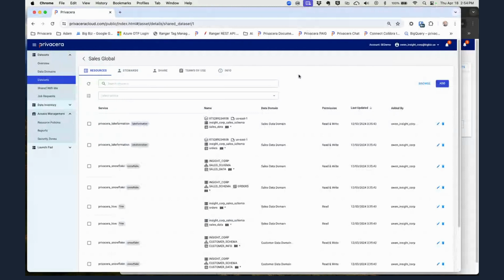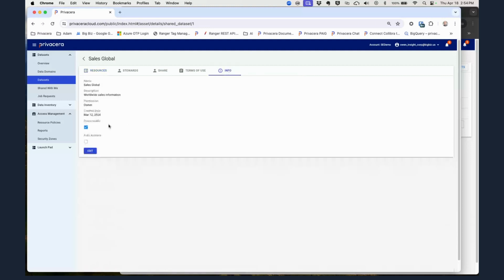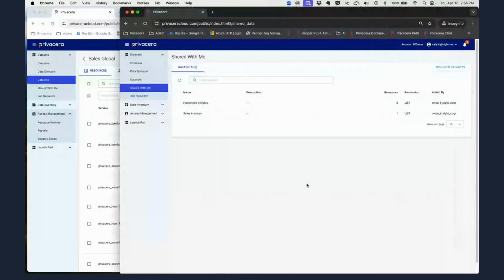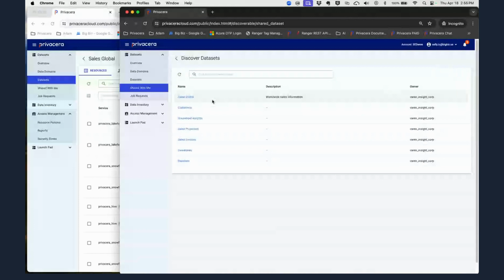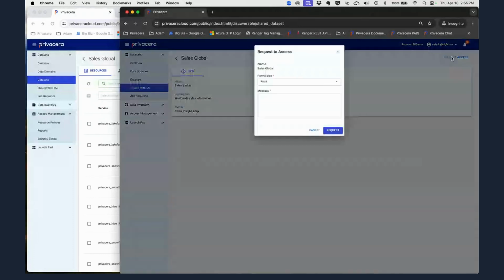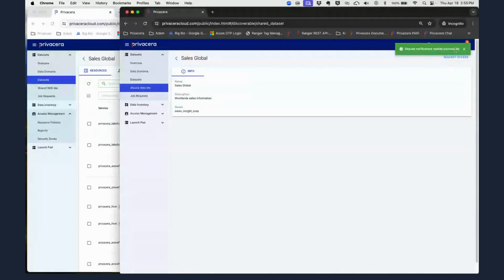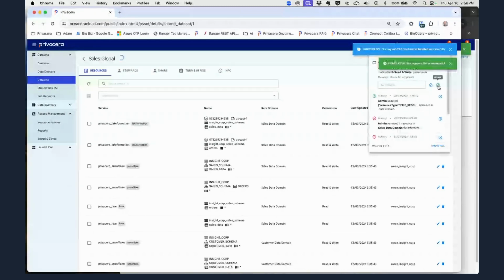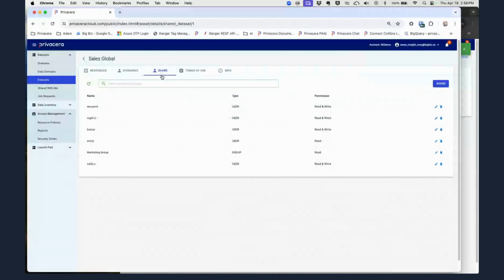Technical Video Series: Governed Data Stewardship - Discovering Data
In this technical video from the "Hit Me with Your Best Shot: A Privacera Explains" series, Adam Diaz, a Senior Sales Engineer at Privacera, demonstrates the automated process of discovering data and requesting access within Governed Data Stewardship (GDS). You will learn how to make datasets discoverable, automate access approvals, and enhance business agility by streamlining the data access process.